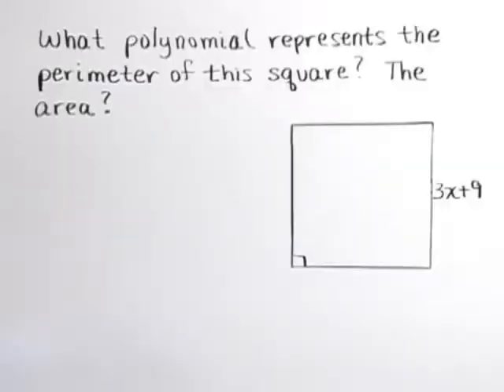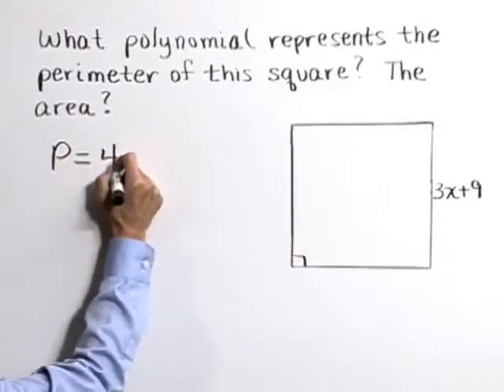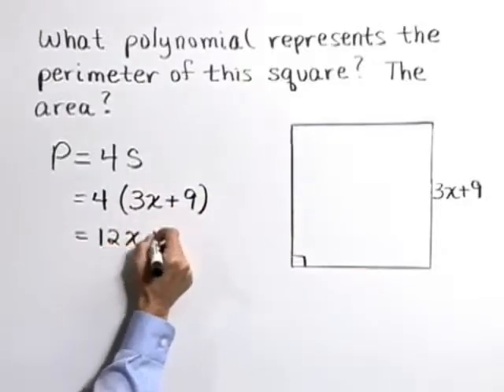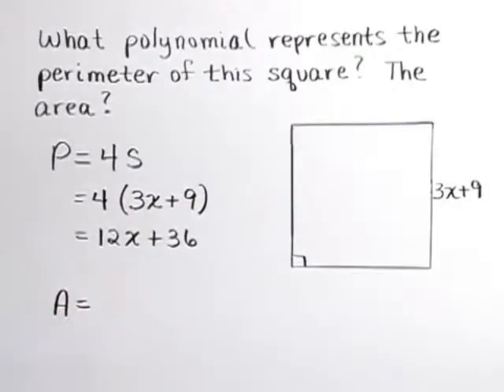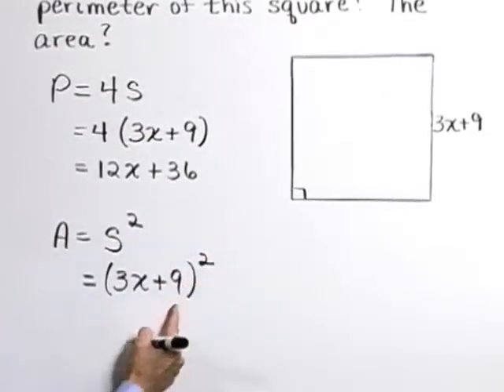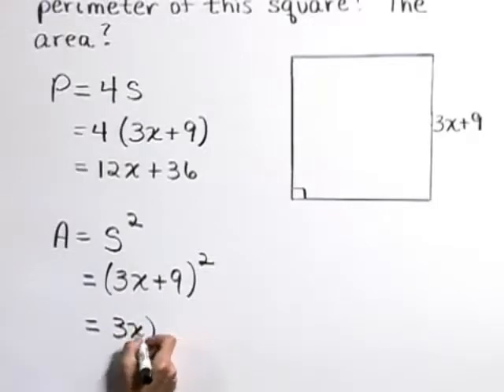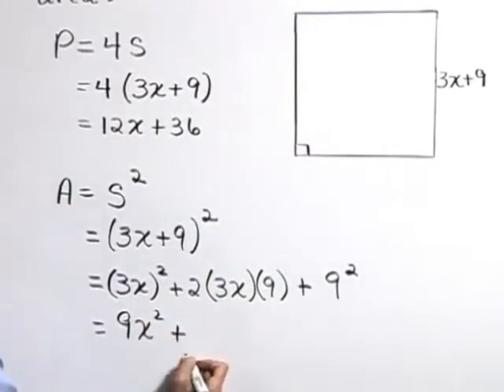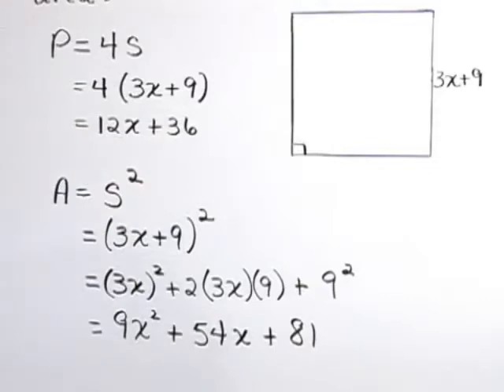Lial Introductory Chapter Test Prep: Ch. 5 Ex. 26